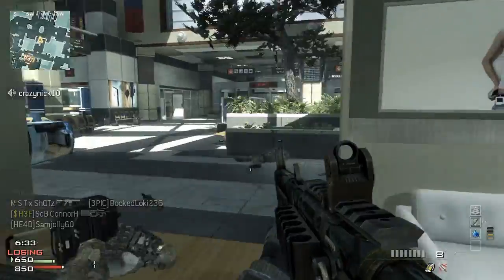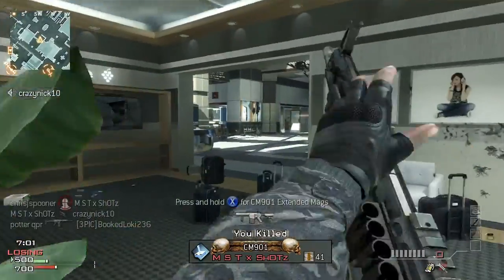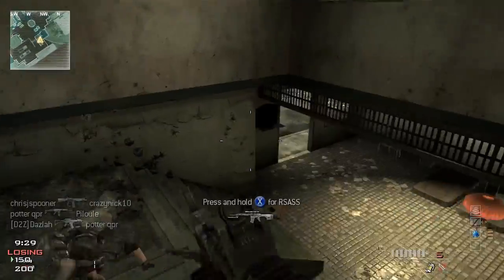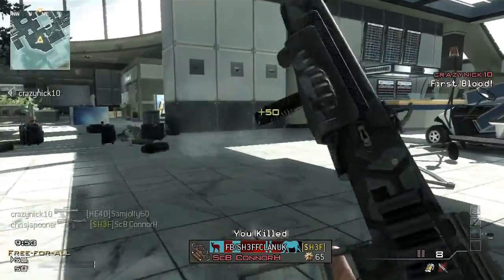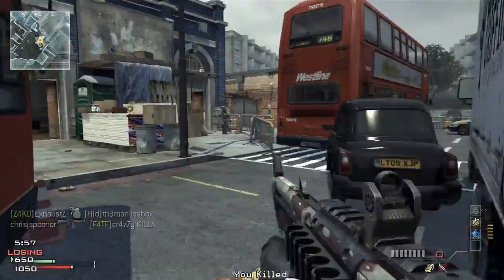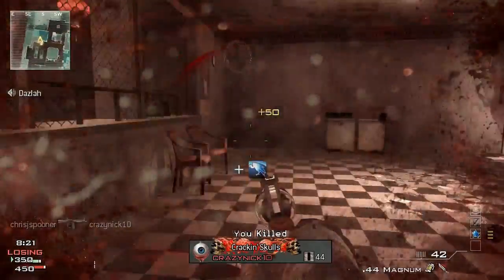AA-12 : MW3 Weapon Guide, Gameplay & Gun Review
Call of Duty Modern Warfare 3 gameplay and weapon guide for the AA-12. Let's take a look at the stats of the AA-12 and talk about recommended attachments.

Call of Duty guides, tips & commentaries from Chris Spooner (chrisjspooner). I enjoy producing visually rich Modern Warfare 3 weapon guides and class setup videos alongside MW3 gameplay commentaries and live commentary videos.